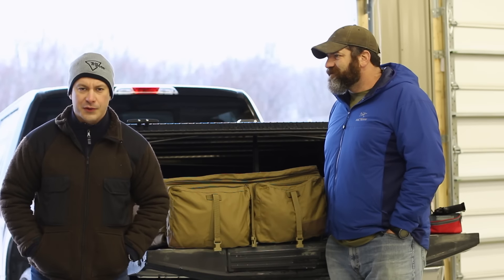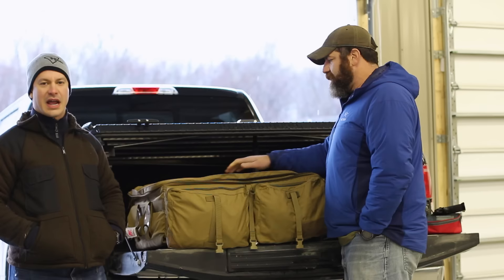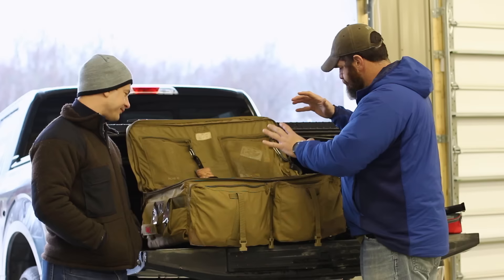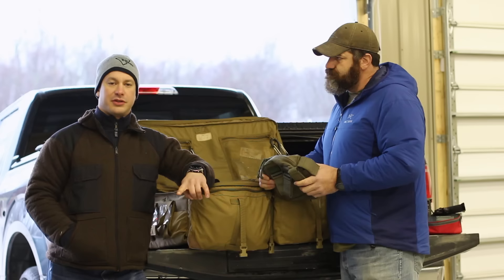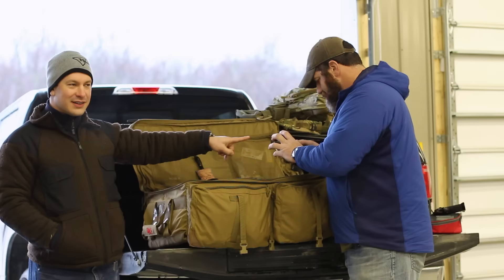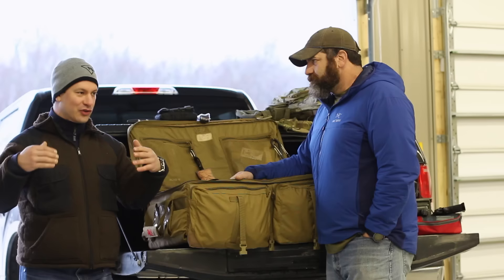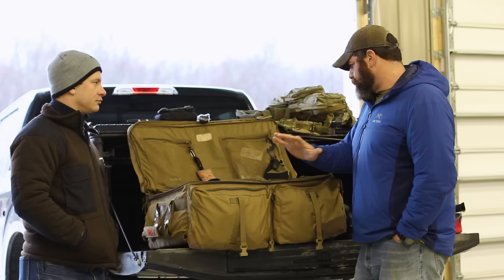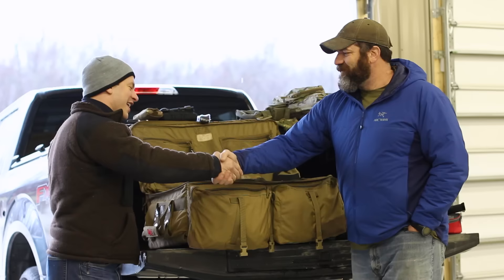LBT Medium Wheeled Load-Out Bag with Steve Fisher of Sentinel Concepts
We hang out with Steve Fisher of Sentinel Concepts quite a bit, and he always has everything you need plus some cool shit. Did a video with him on how and what he travels with as an instructor and how he keeps it organized.